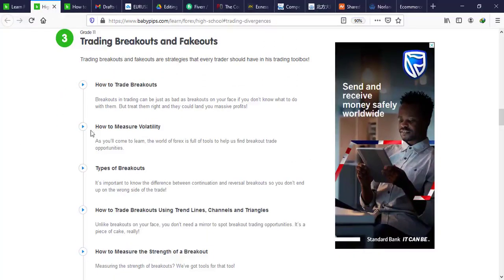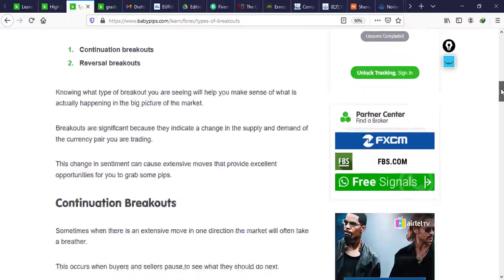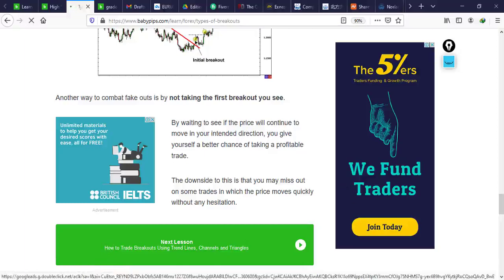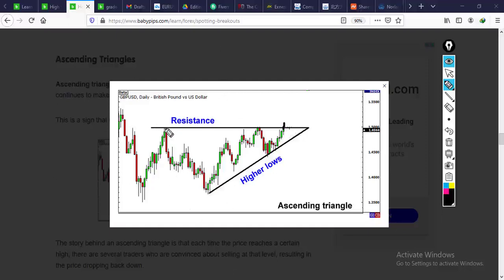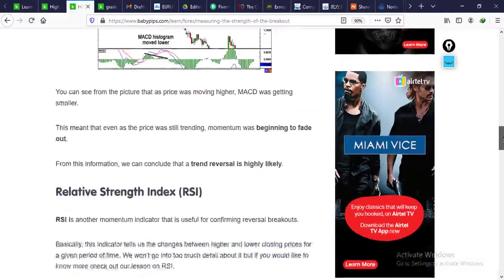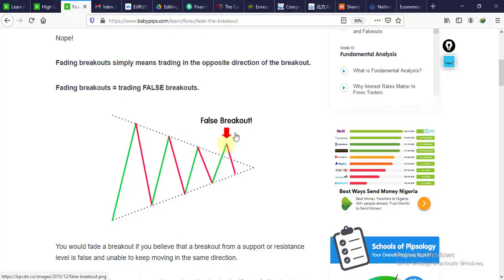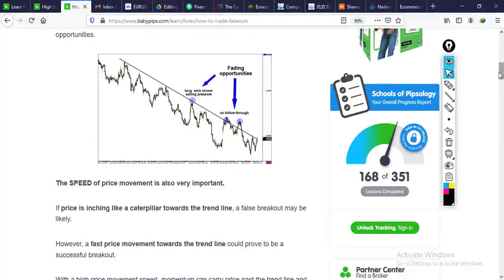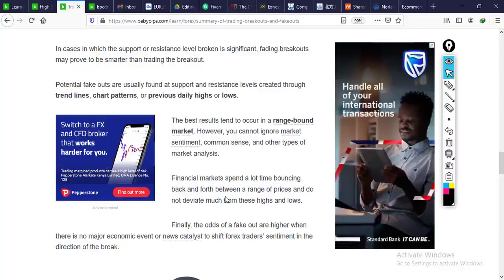Trading Breakouts and Fakeouts - Course 6: High School Grade 11 - Babypips Forex Education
With Breakout trades, the goal is to enter the market right when the price makes a breakout and then continue to ride the trade until volatility dies down.  Breakouts are significant because they indicate a change in the supply and demand of the currency pair you are trading. In order to fade breakouts, you need to know where potential fakeouts can occur.
Potential fakeouts are usually found at support and resistance levels created through trend lines, chart patterns, or previous daily highs or lows.

KEY TAKEAWAYS
* A breakout is a potential trading opportunity that occurs when an asset's price moves above a resistance level or moves below a support level on increasing volume.
* The first step in trading breakouts is to identify current price trend patterns along with support and resistance levels in order to plan possible entry and exit points.
* Once you've acted on a breakout strategy, know when to cut your losses and re-assess the situation if the breakout sputters.
* As with any technical trading strategy, don't let emotions get the better of you. Stick with your plan and know when to get in

1.1     What is Forex?
1.2     How Do you Trade Forex?
1.3     When Can You Trade Forex?

BROKERS (Course 2 of 11)